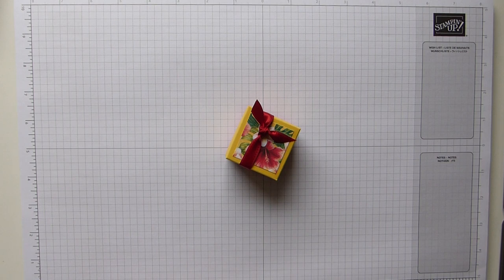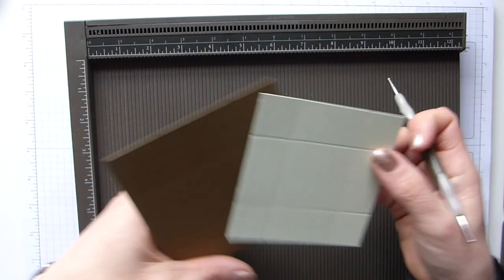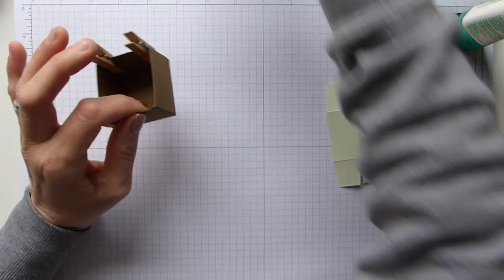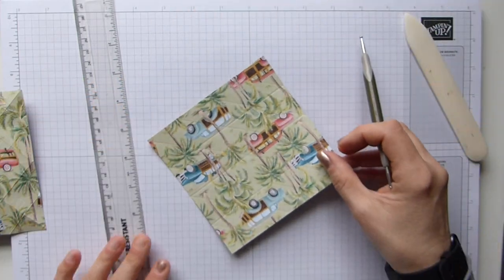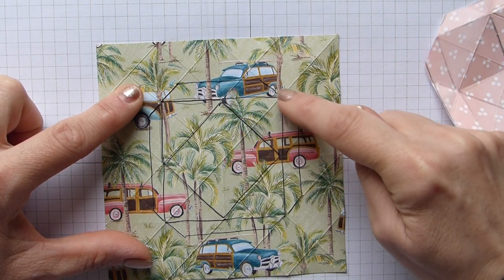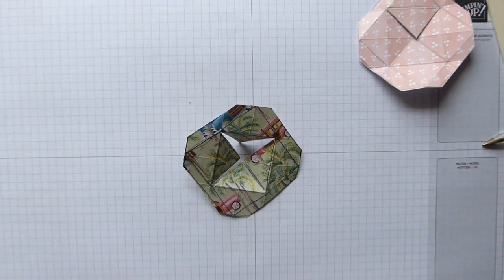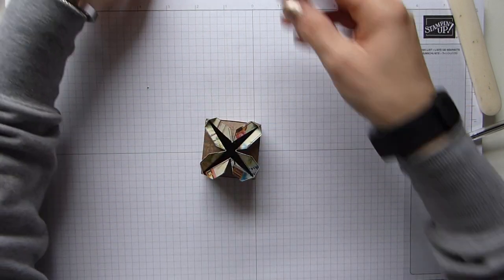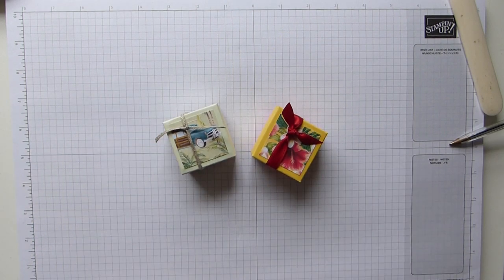Surprise Fold Box